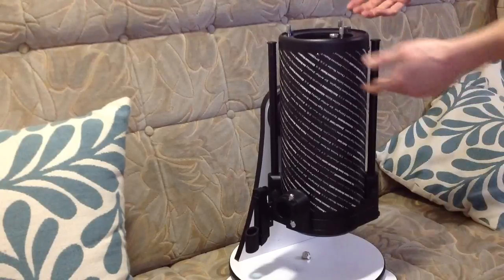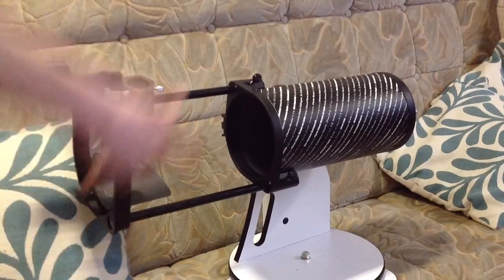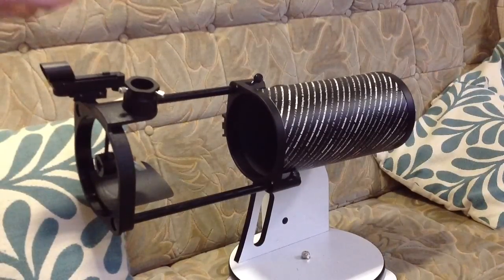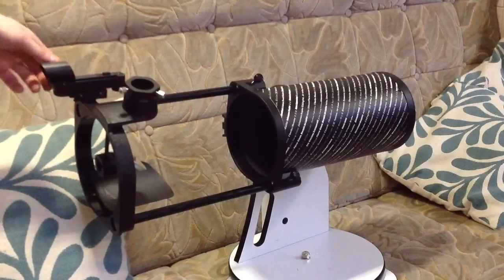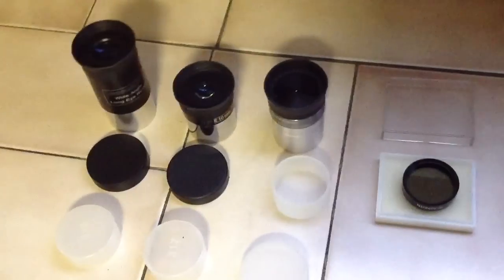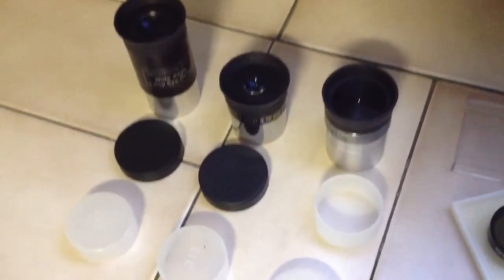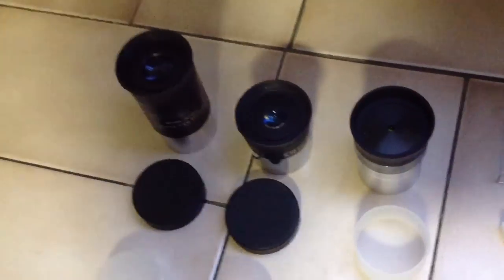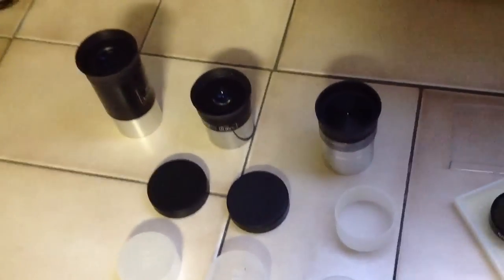Astronomy Guide: Eyepieces and Filters